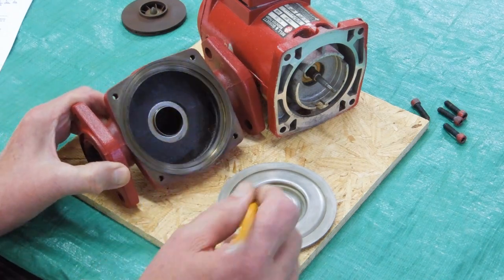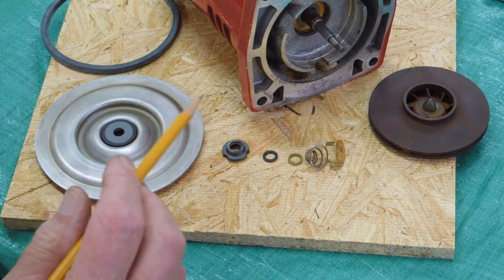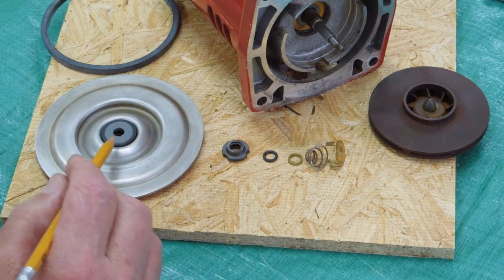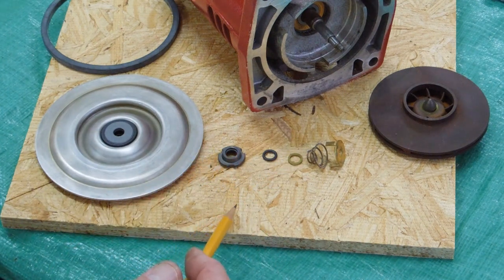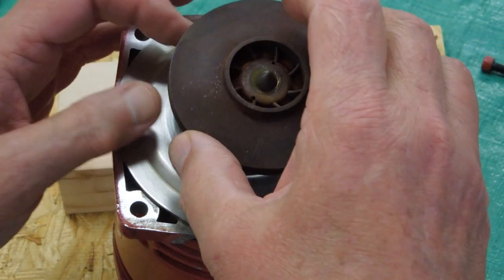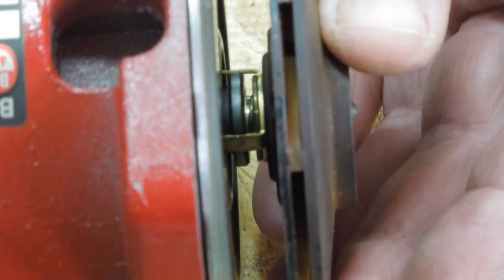Mechanical Pump Seal Replacement B&G PL-36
Replacing a mechanical seal in a Bell & Gossett PL Series pump.

A mechanical face seal prevents fluid leakage by maintaining contact between two polished surfaces (one stationary and one which rotates) by mechanical loading (with a spring) and by differential hydraulic pressure.

This is not hard to do. Parts need to be clean and you need to be gentle with the seals as they are fairly delicate and easily broken. This is a PL-36 pump in the video.

Link to Bell & Gossett instructions: //